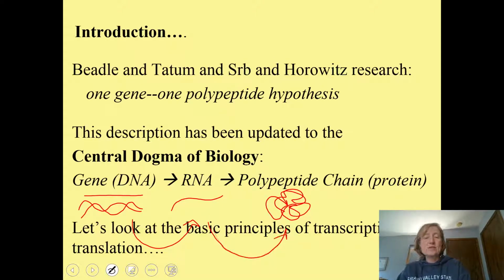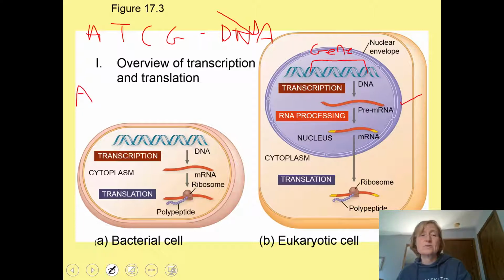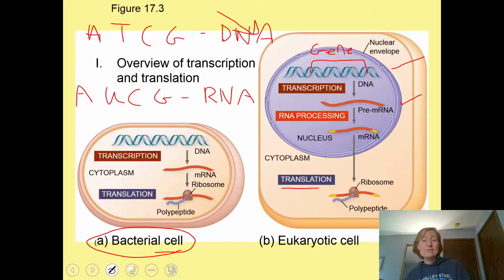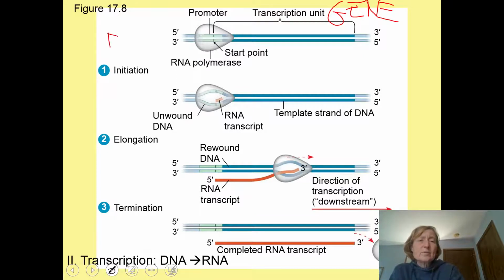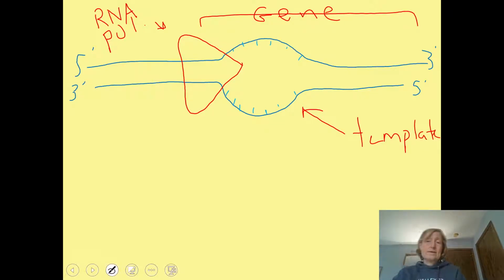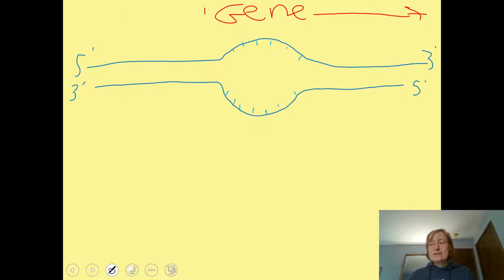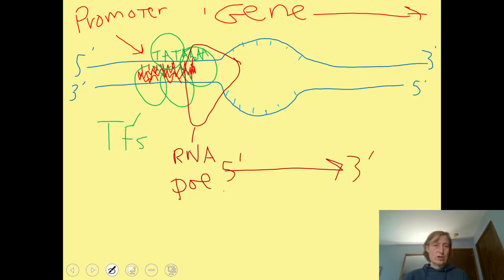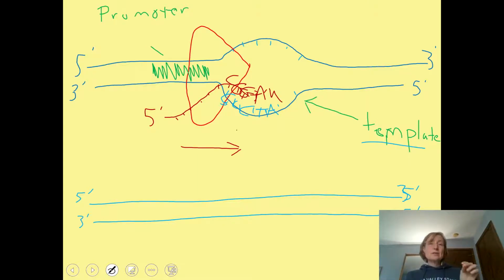Chapter 17 Video 1a: Transcription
Video 1a